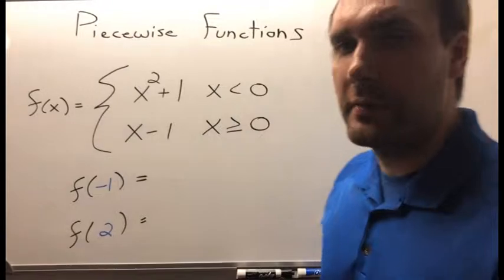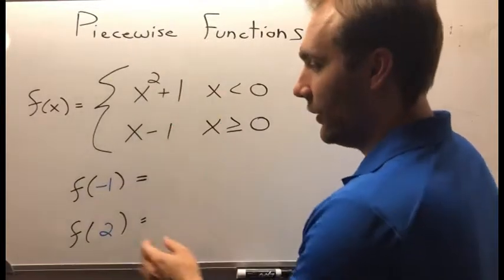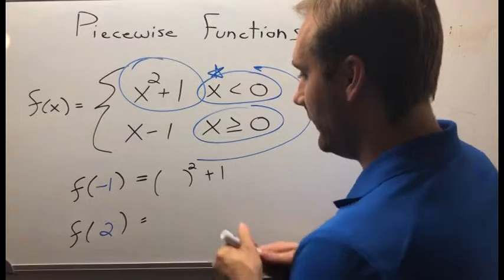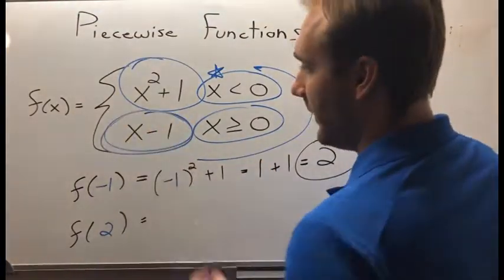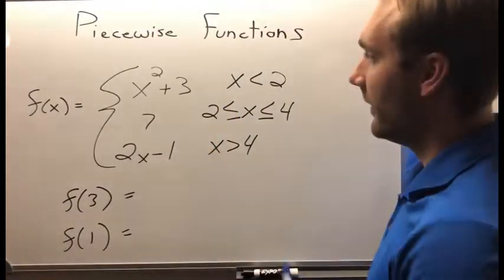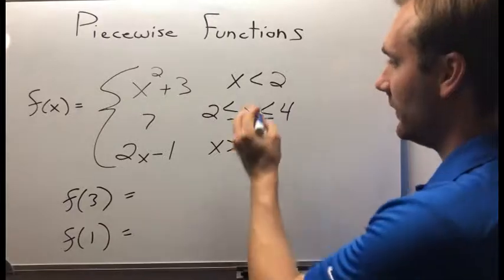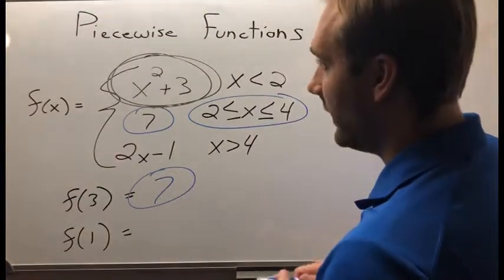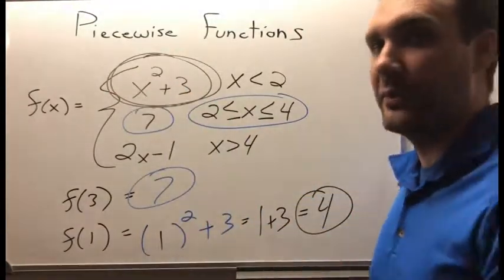Section 2.7 - Piecewise Functions